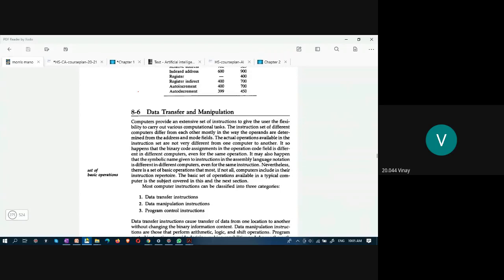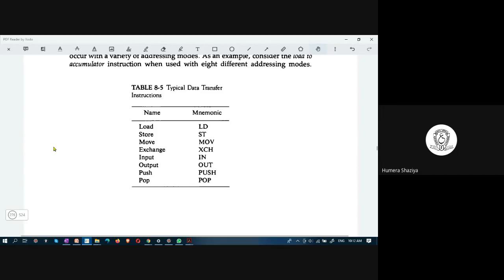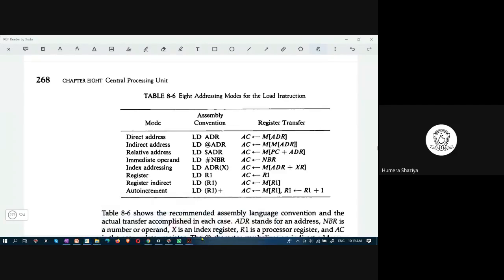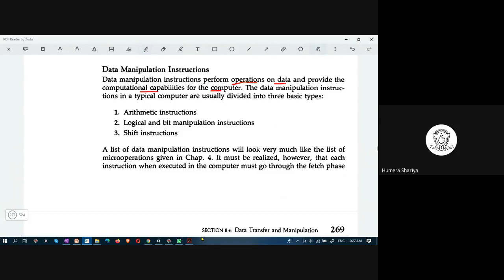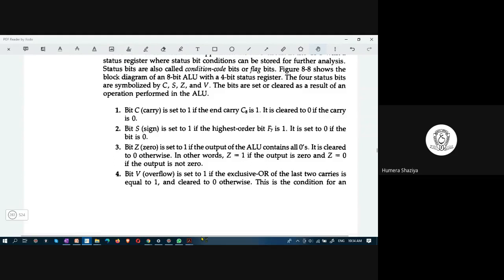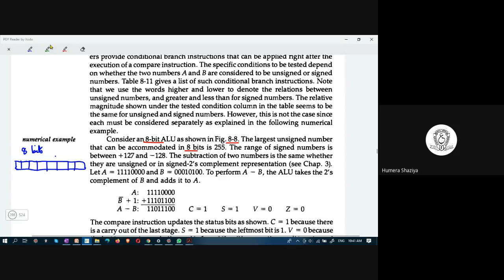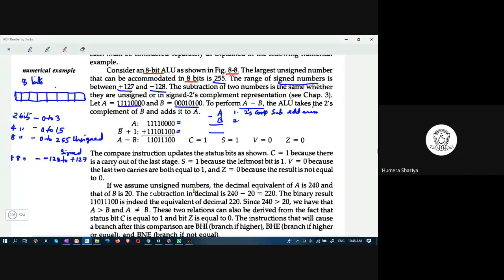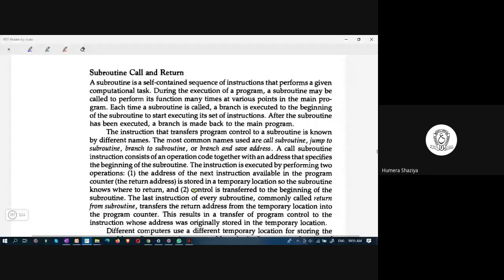CA 10 3 21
Computer Instructions